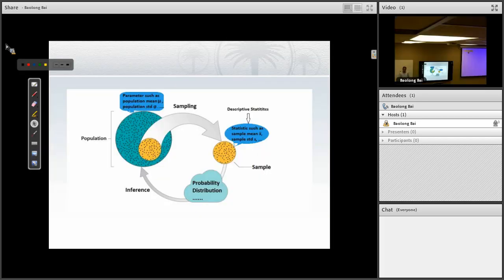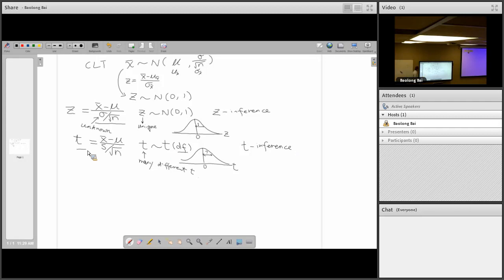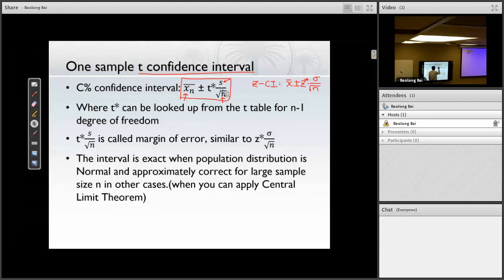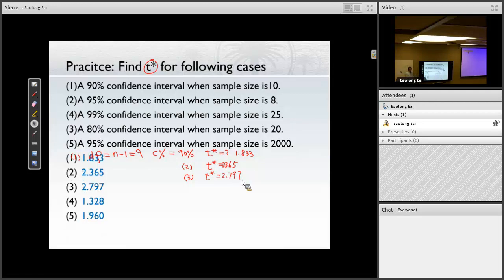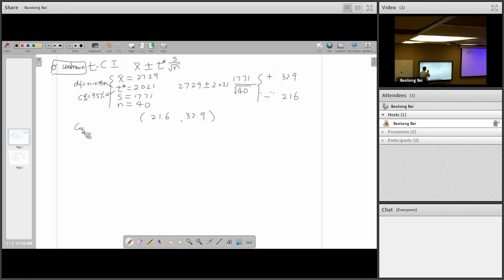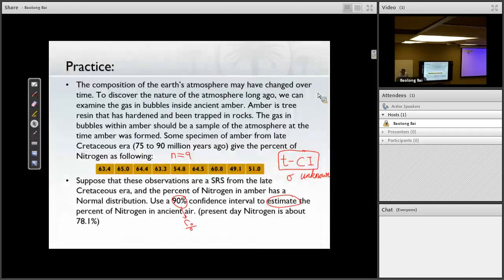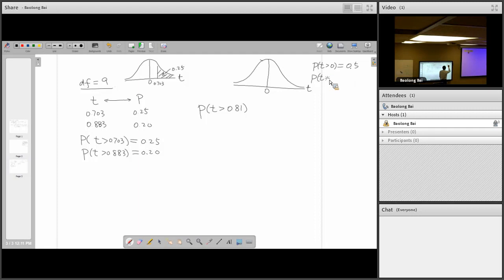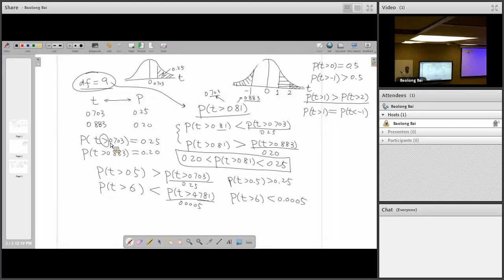Chap18 One sample t problems Part1